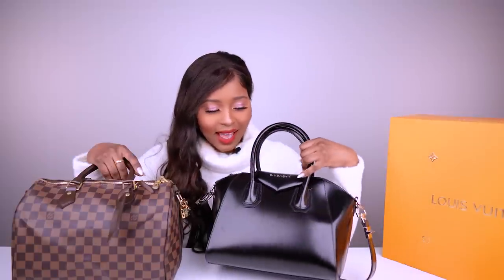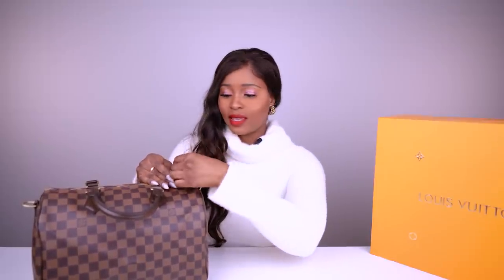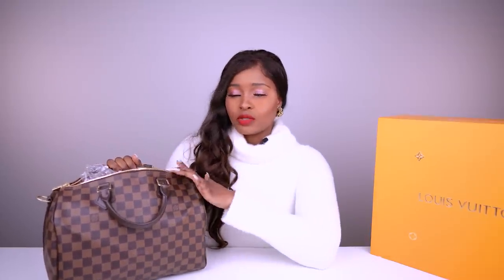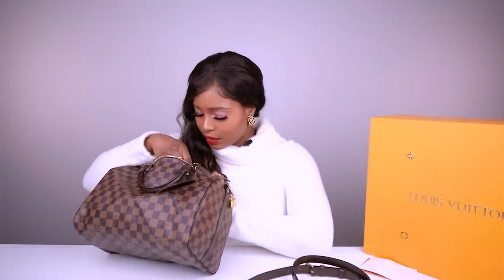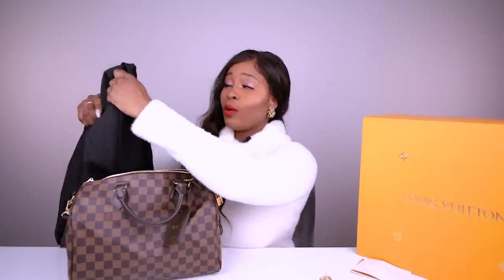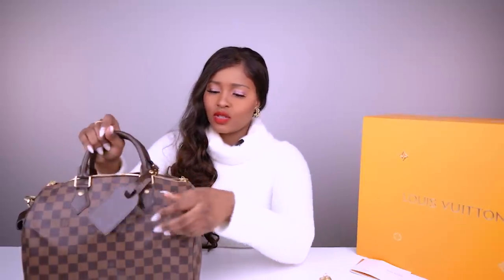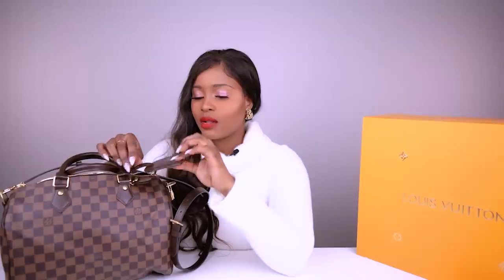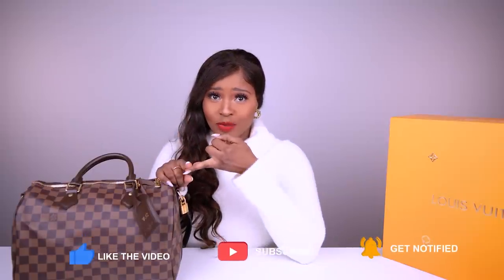LOUIS VUITTON SPEEDY 30 BANDOULIÈRE | Review & What Fits Inside | Viva Glaze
Dear Lovelies 🌸 Louis Vuitton speedy 30 is an iconic bag and I have been grateful to own it. It suits my casual/dressy styles for the office or just a day outing. Do not underestimate how much fits in it. The speedy 30 bandoulier, which is the same as the classic speedy but the one with the strap to me is worth talking about.